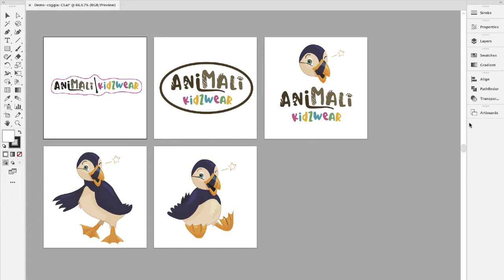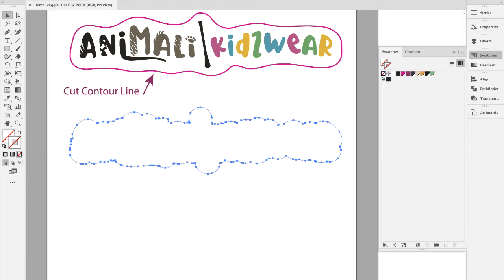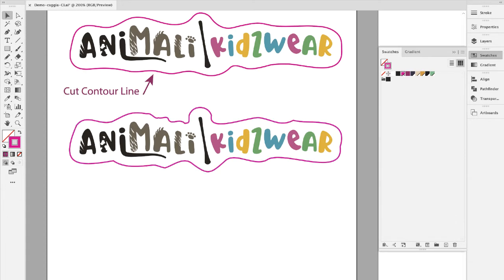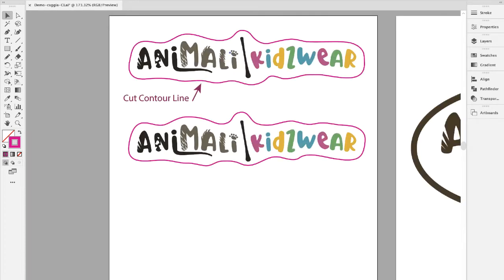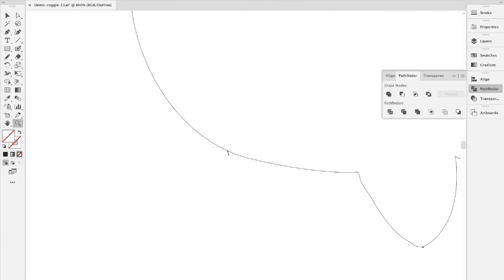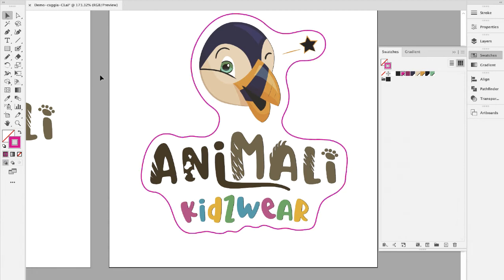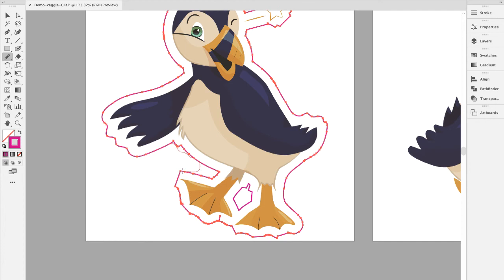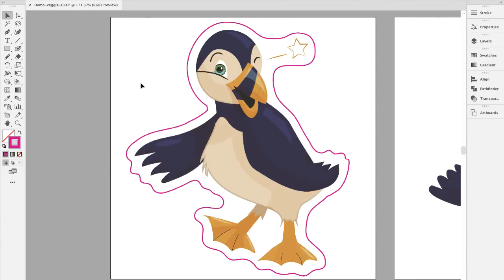How To Create Cut Contours in Adobe Illustrator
Ms. Evans demonstrates how to create cut contours in Adobe Illustrator.
Project: A Sticker Sheet featuring logotypes and character illustrations